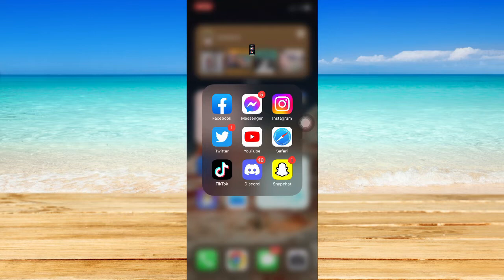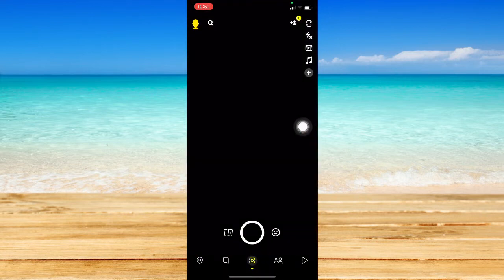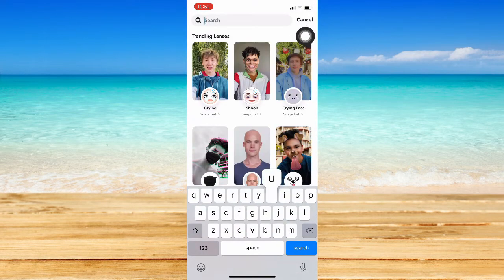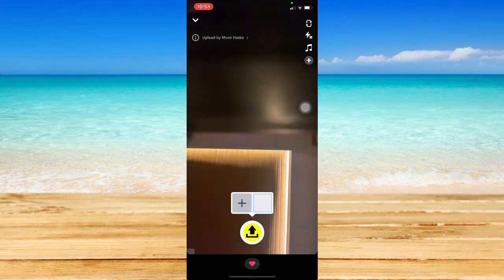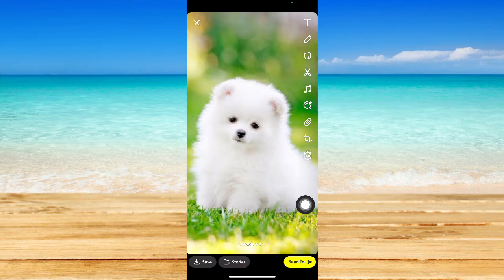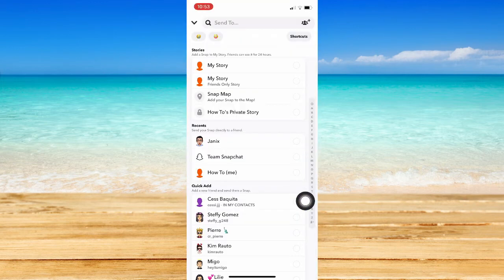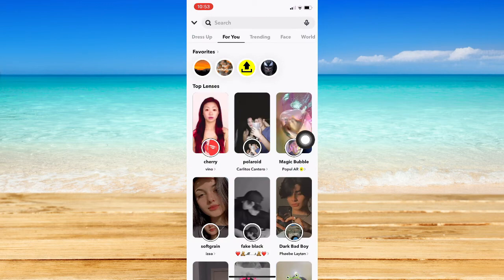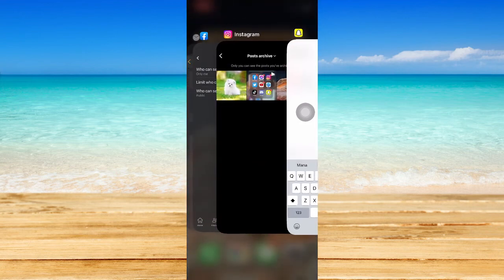How to Send Photos as Snaps